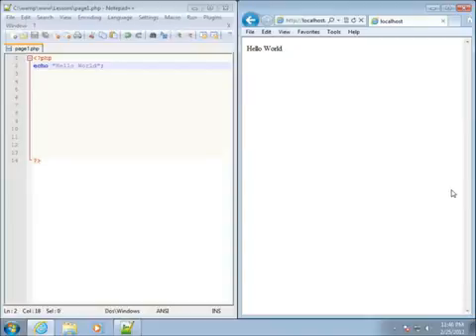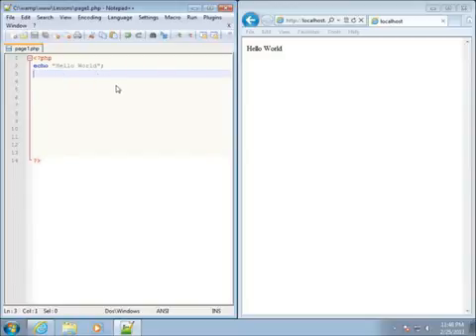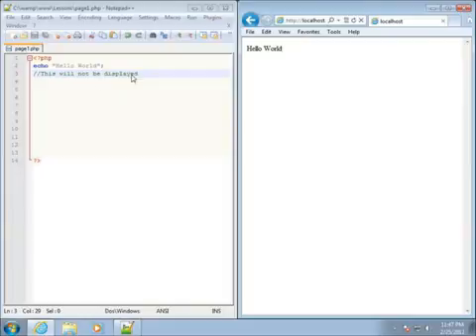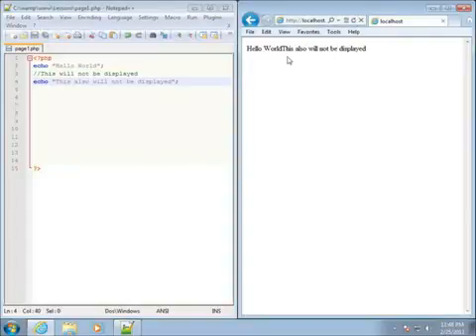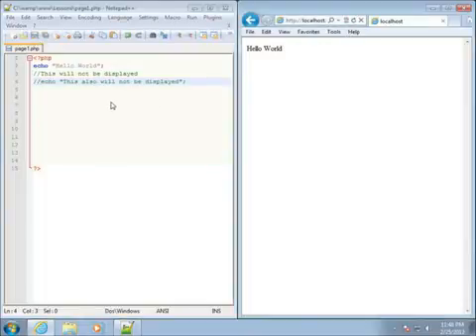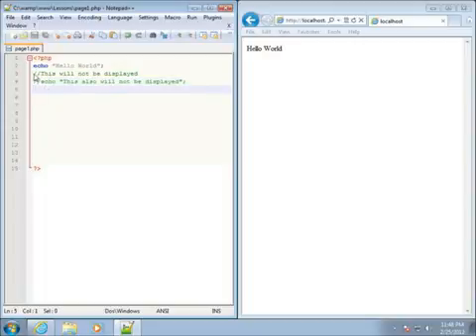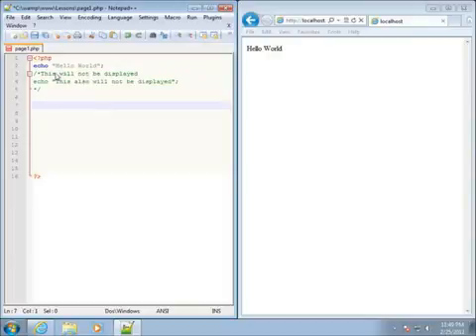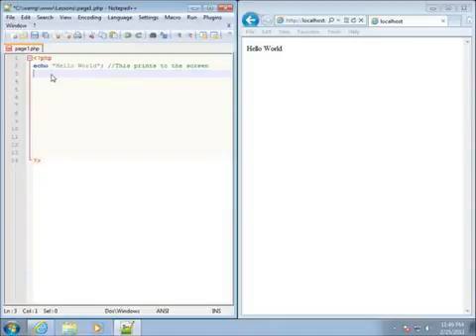PHP Lesson 5 Line and Block Comments